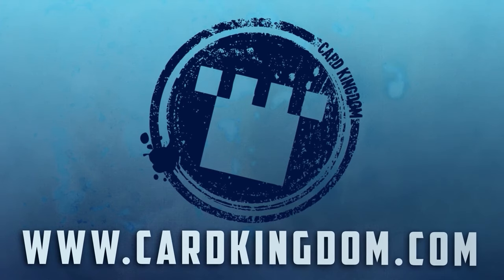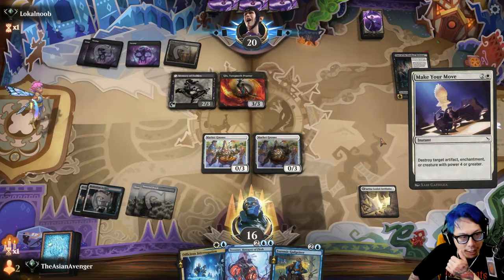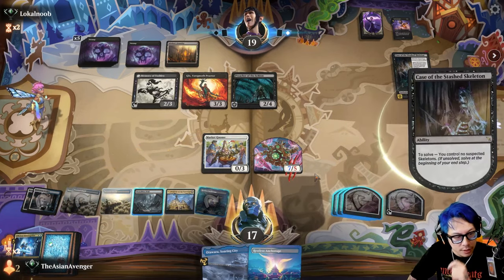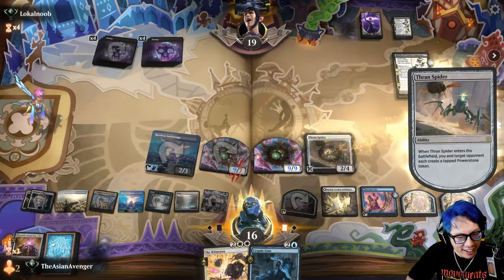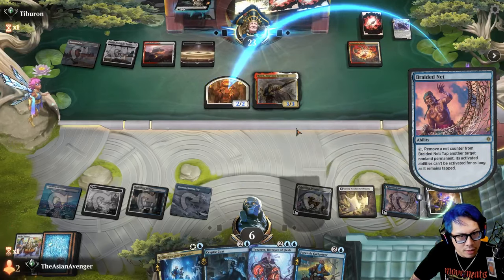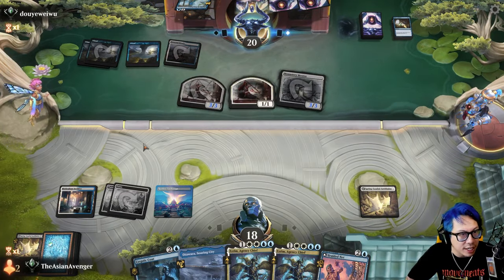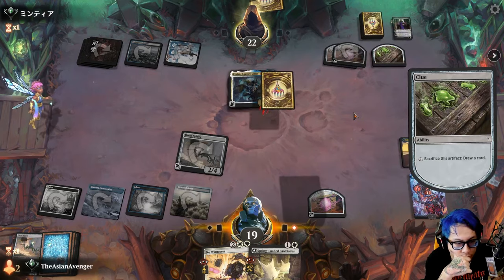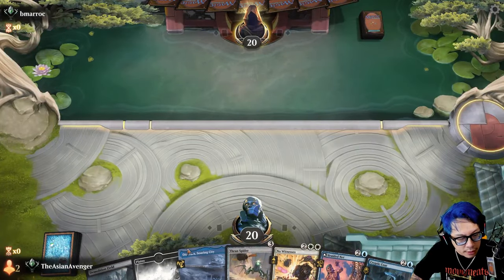Cryptic Coat is Exactly What The Smithy Ordered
Cryptic Cloak is helping this Thousand Moons Smithy deck pop off!